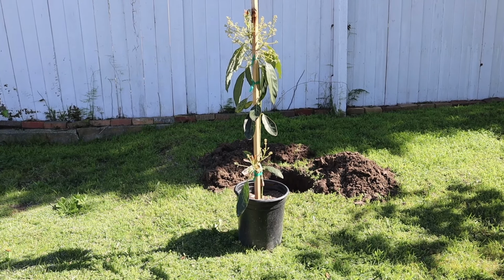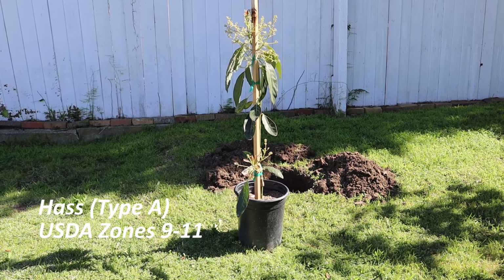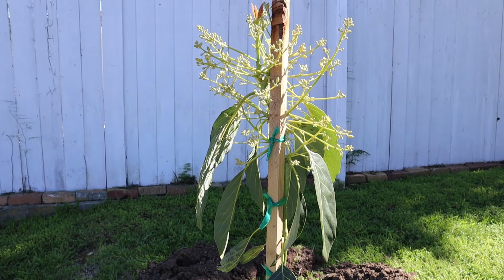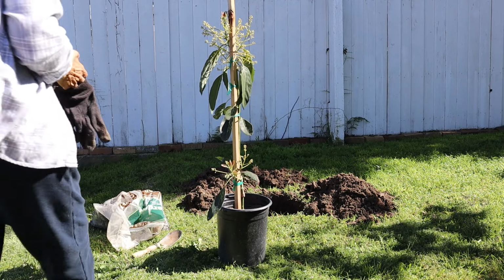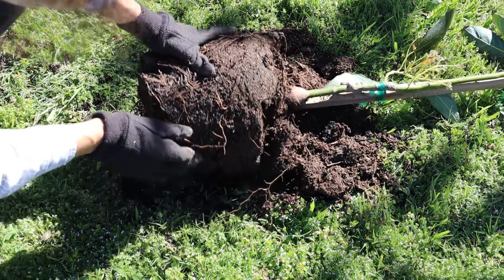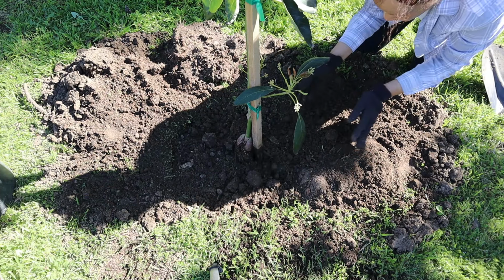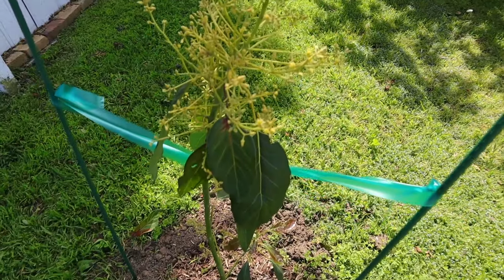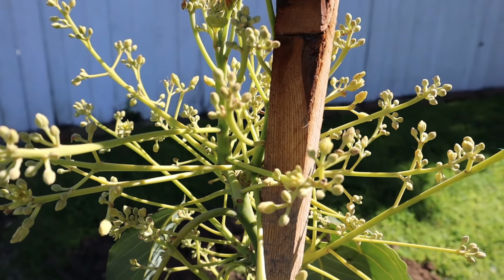PLANTING A TREE | I Planted an Avocado Tree!! Finding the Confidence to Fullfill a Dream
Planting a Tree: I have wanted my very own avocado tree for years and recently I realized that I had the confidence and knowledge to do it! Here's how to plant a tree to give it the best chance to thrive and bear fruit. My growing zone is coastal 10b in Southern California.

My Wig

*note for brands: I have a sensitivity to corn and anything made from corn. It causes a topical allergic reaction, so I can't use or feature any products that contain corn.